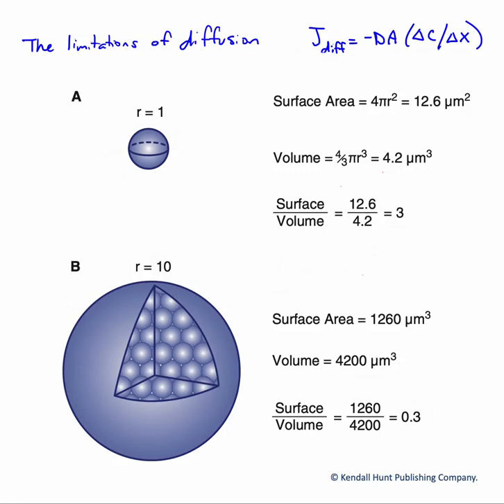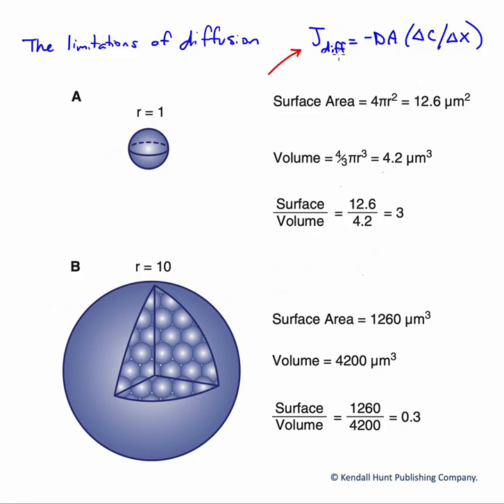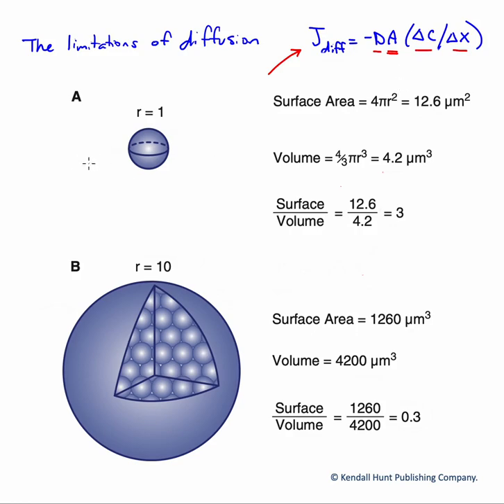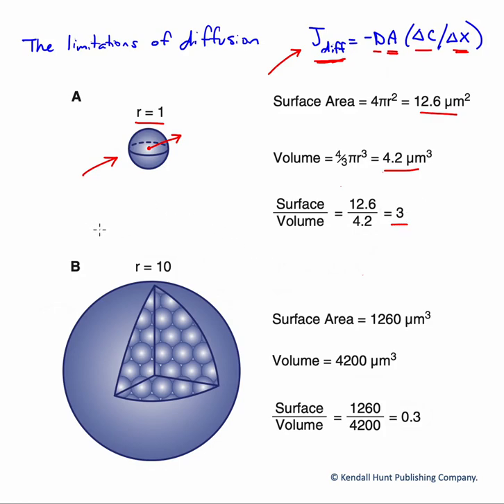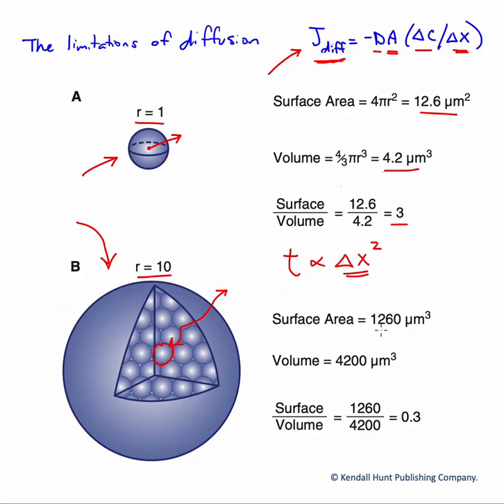Figure 1.5. Limitations of diffusion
How diffusion is lousy over distance and why this was a major driving force for the evolution of many organ systems. Understanding this provides context for many anatomical and physiological adaptations of organ systems that exchange with the environment (GI, renal, pulmonary).